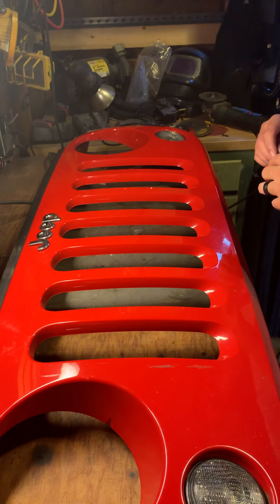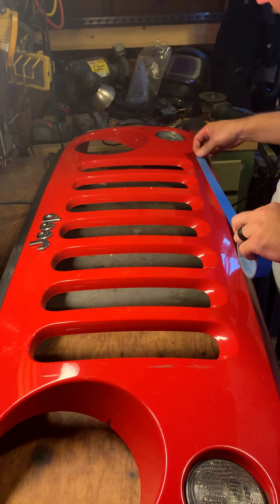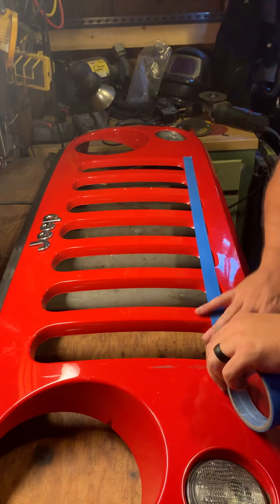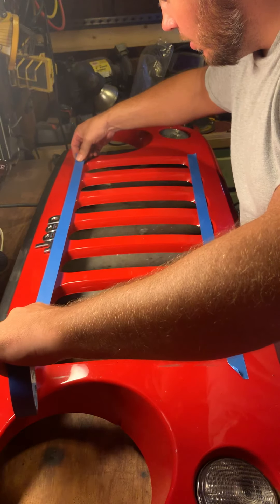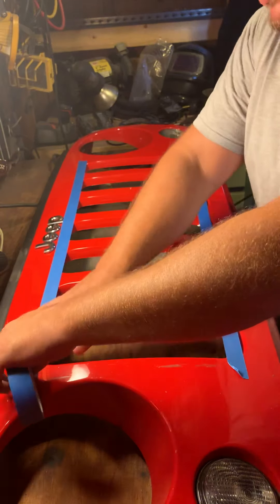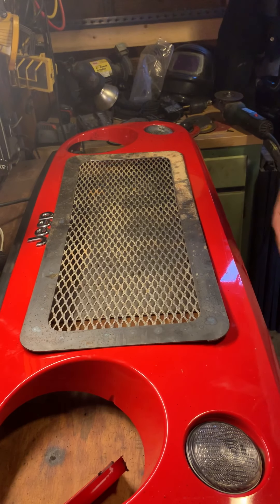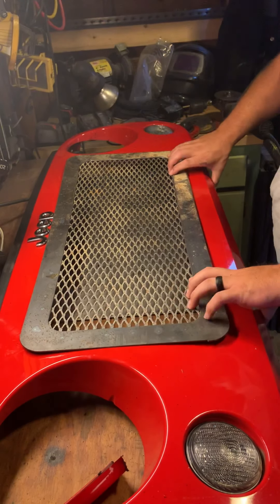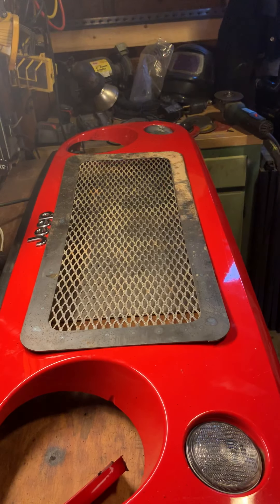07-18 Jeep Wrangler grille Insert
Part one install video of one of our grille inserts for the 07-18 Jeep Wrangler. Pre powdercoat. Boldcitydesignsjax.net @boldcitydesigns on Facebook and Instagram.